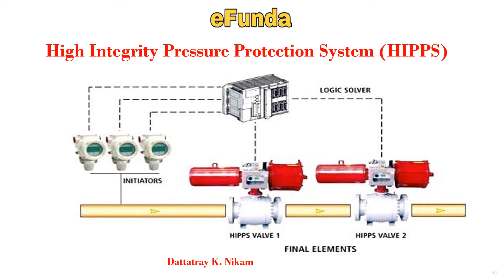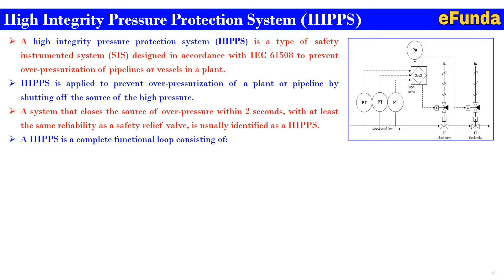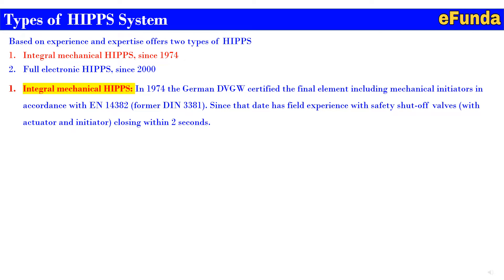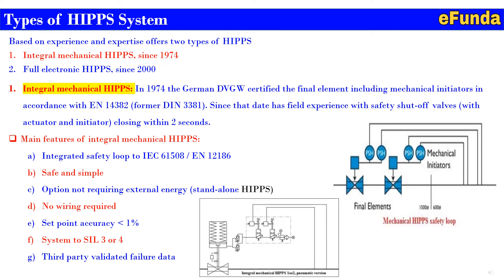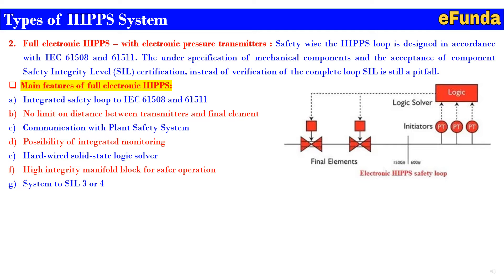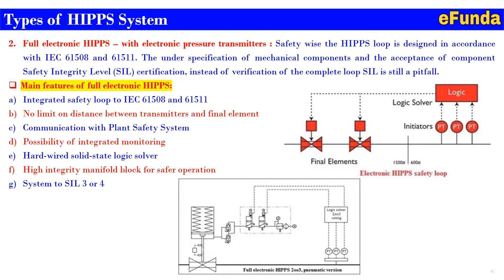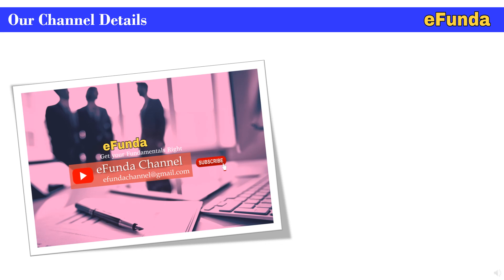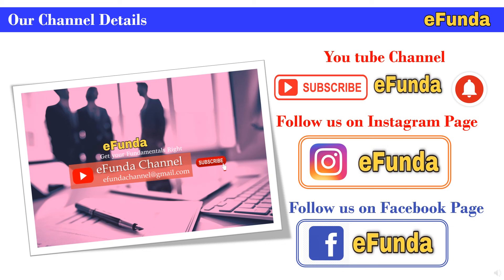High Integrity Pressure Protection System (HIPPS)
A high integrity pressure protection system (HIPPS) is a type of safety instrumented system (SIS) designed in accordance with IEC 61508 to prevent over-pressurization of pipelines or vessels in a plant.
HIPPS is applied to prevent over-pressurization of a plant or pipeline by shutting off the source of the high pressure.

A system that closes the source of over-pressure within 2 seconds, with at least the same reliability as a safety relief valve, is usually identified as a HIPPS.

Regards,
Team eFunda